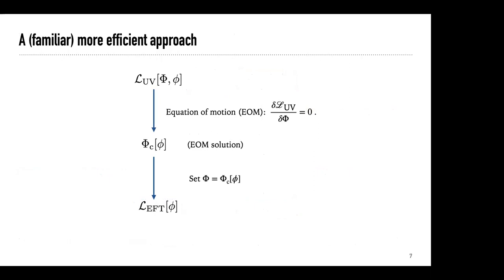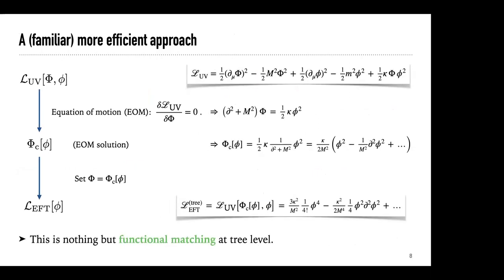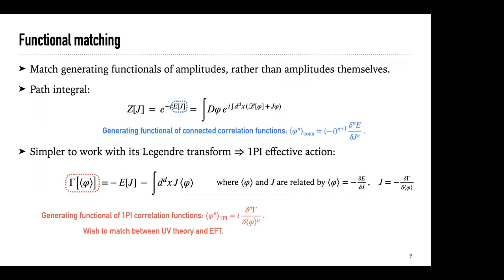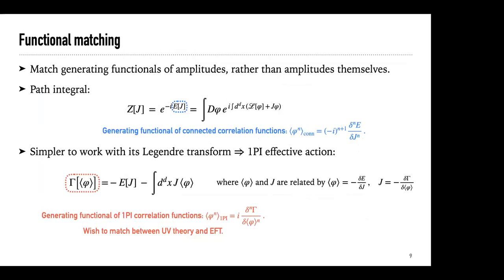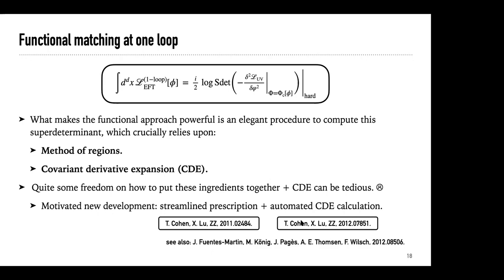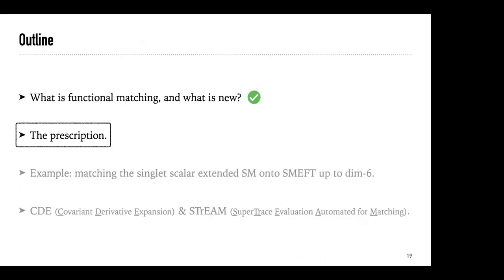Zhengkang Zhang | Functional prescription for STrEAMlined EFT matching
[ All Things EFT 25 | Mar 31, 2021 ] Matching a UV theory onto a low-energy EFT can be efficiently accomplished with functional methods. The functional approach is conceptually appealing: all calculations are performed within the UV theory at the matching scale, and no prior determination of an EFT operator basis is required. In this talk, we will present a simple prescription for functional matching up to one loop order, which accommodates any relativistic UV theory that contains generic interactions among scalar, fermion and vector fields. We will also introduce STrEAM (SuperTrace Evaluation Automated for Matching), a Mathematica package that helps streamline the procedure.